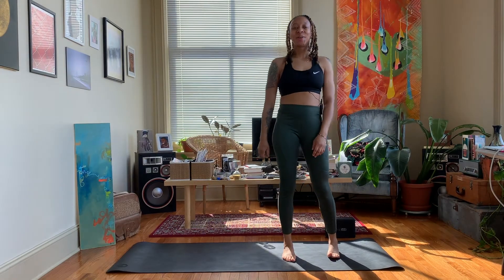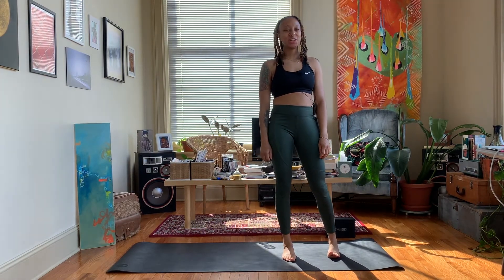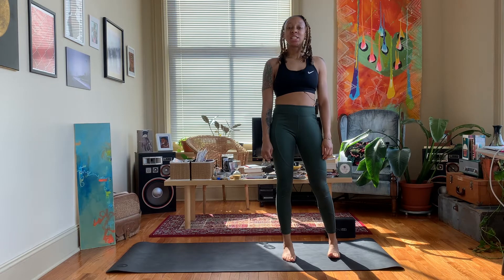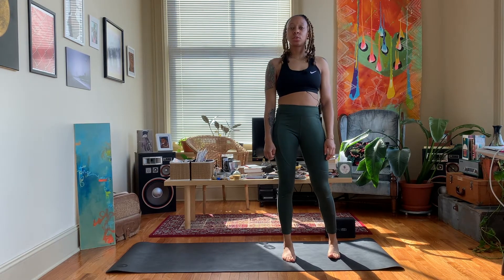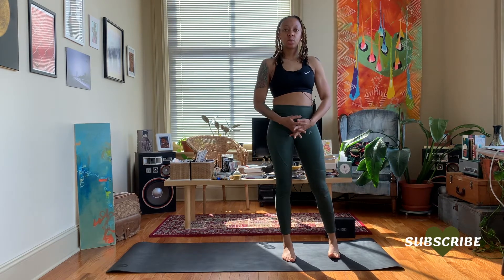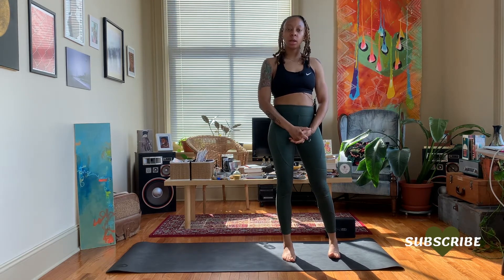How To: Garland Pose Tips & Modifications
Hey ya'll! Today’s video is a tutorial on how to do GARLAND POSE or MALASANA.  Malasana is a great hip opener & it can take time to be able to get deep into the pose, so just use the modifications as needed.

The yoga mat I use now

By donating to Black Yogi Nico Marie you are helping to create new content & keep yoga free and accessible to everyone.